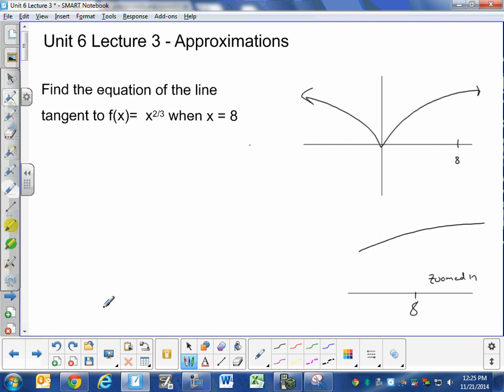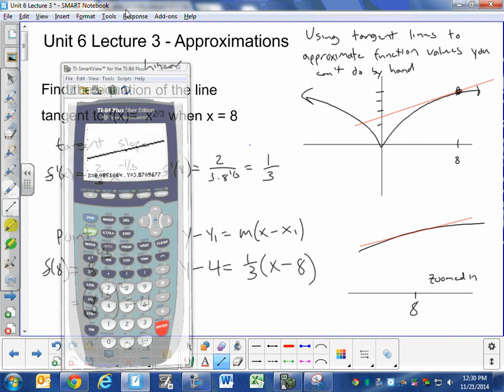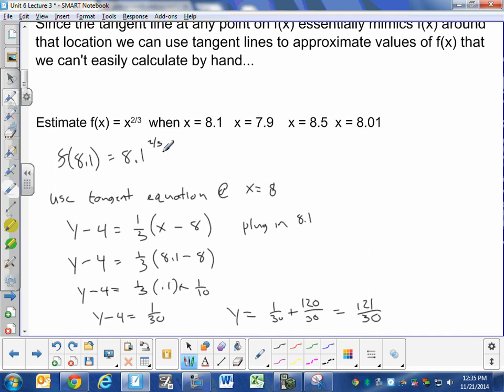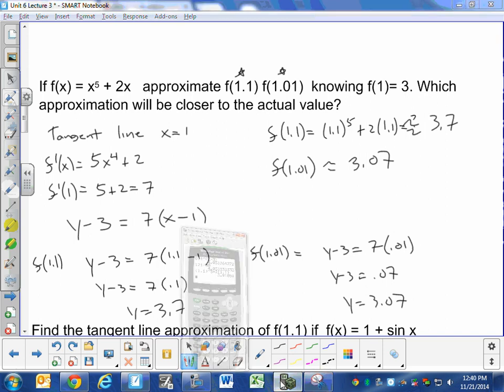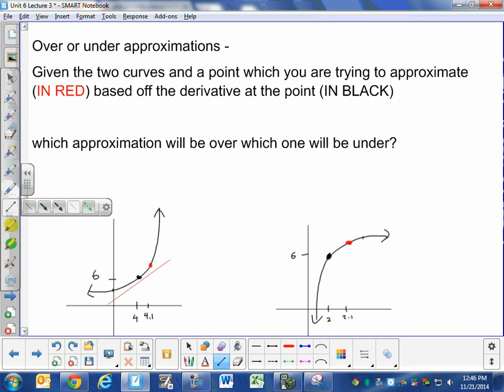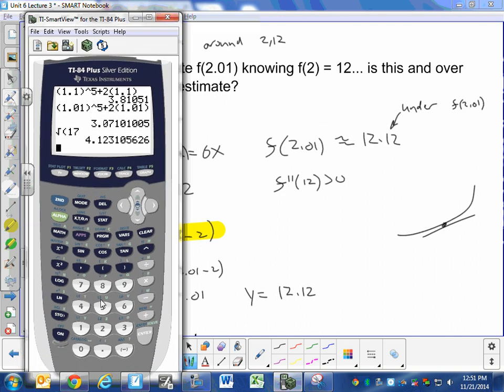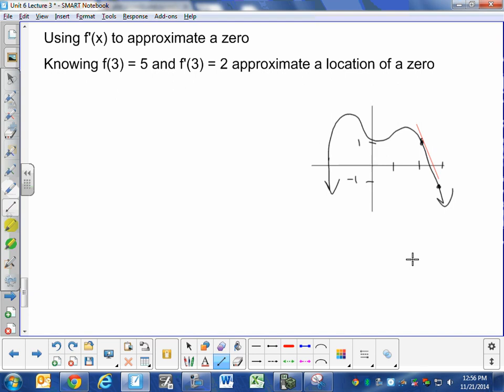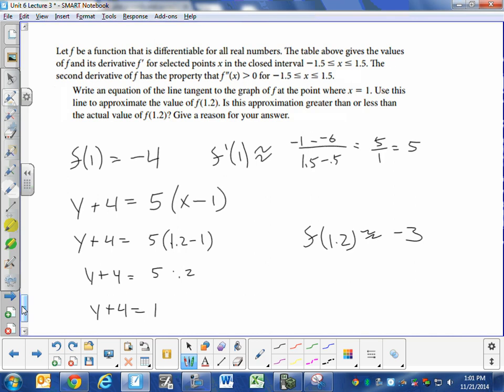Unit 6 Lecture 3 - Linear Approximations